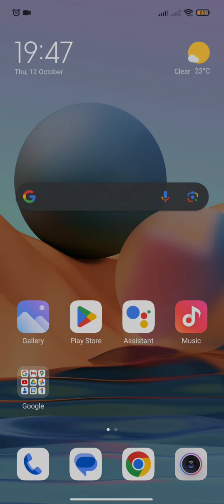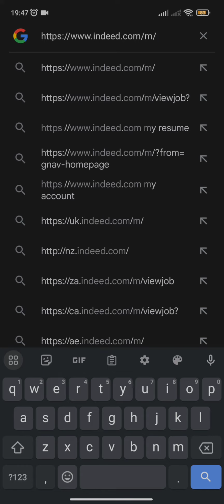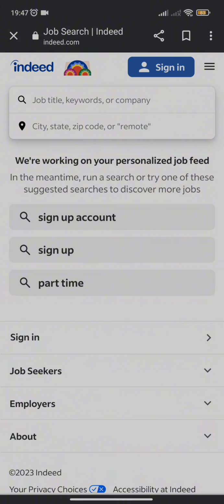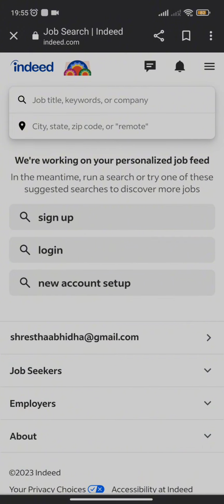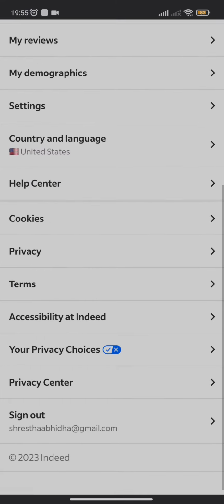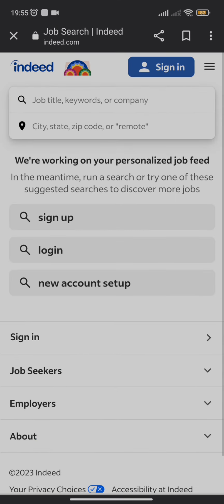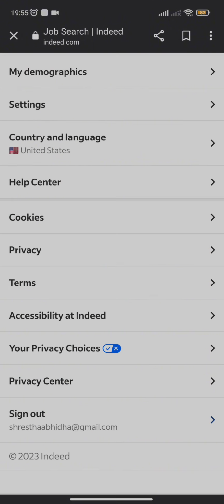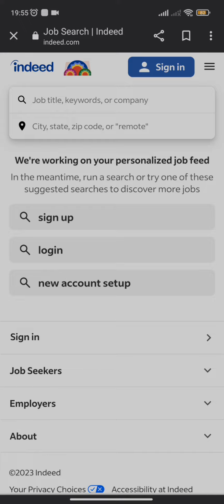How to Sign Out Indeed Job Search Account 2023?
Logging out of your Indeed job search account is essential for security and privacy. In this tutorial, we'll show you how to sign out from Indeed job search on different devices. Whether you're using a computer, smartphone, or tablet, we've got you covered. Watch now to ensure a safe and secure job search experience!